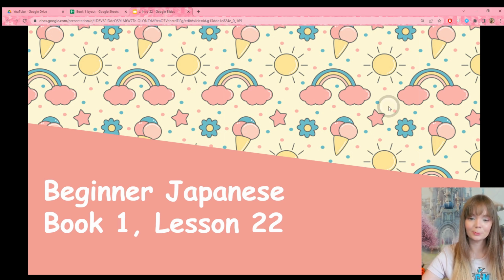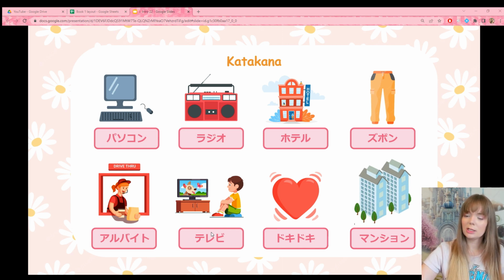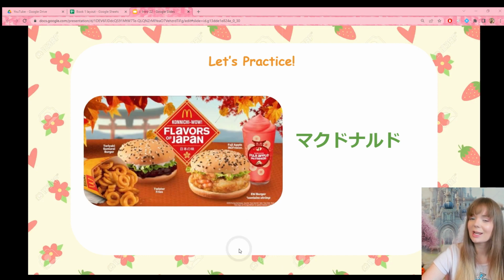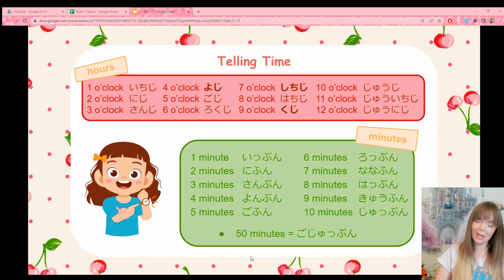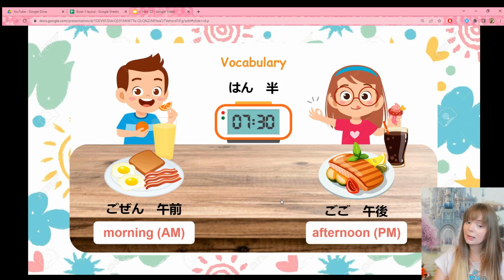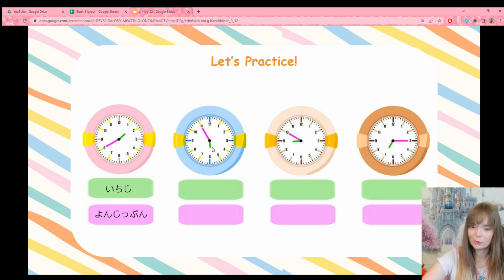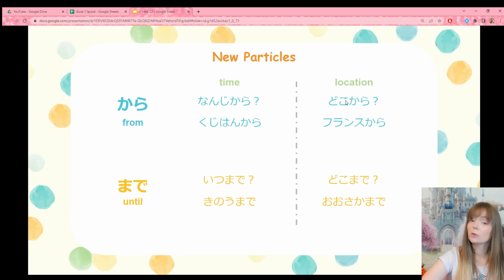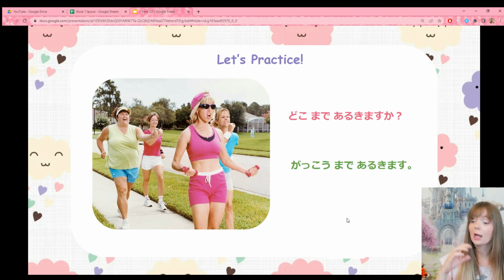Beginner Japanese Lesson 22 // Telling Time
This is the final lesson of course 1!!! Congratulations! You can officially say that you know some Japanese 😉 In this last lesson, we will talk about telling time in Japanese and practice reading clocks. We also review all of the katakana with some reading practice. Keep up the great work nuggets! I'll see you in course 2!

These lessons are based on the Japanese from Zero series by George Trombley Jr.

He also has a YouTube of his own that you can follow.